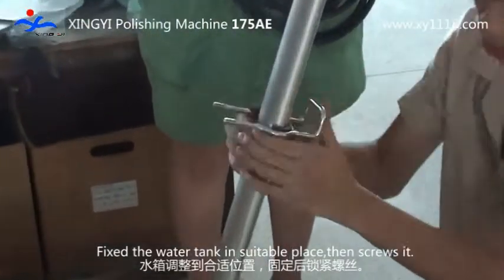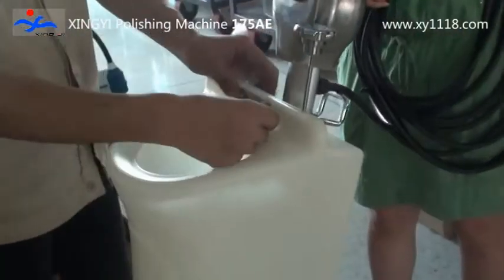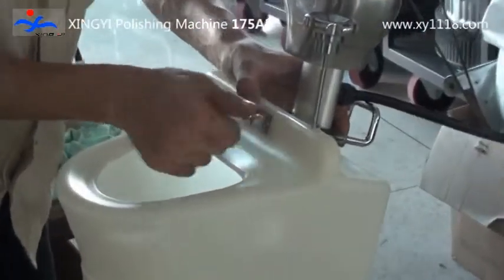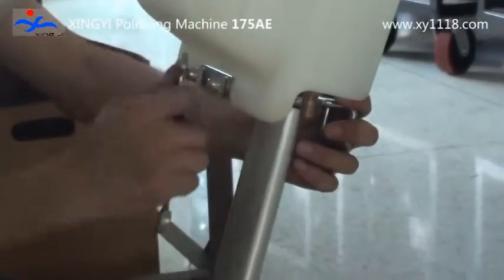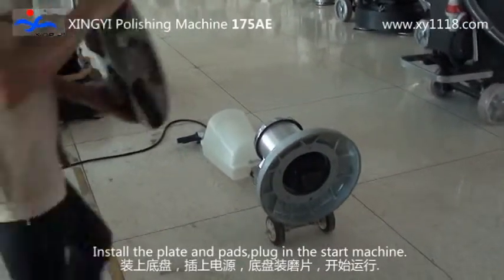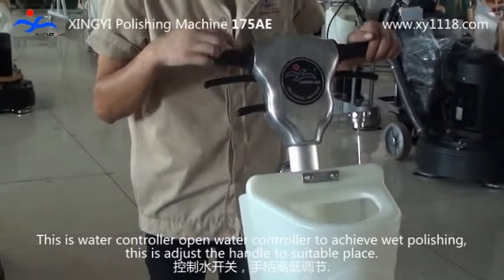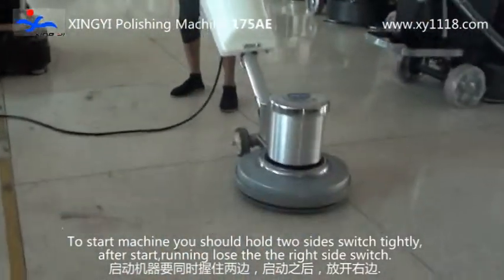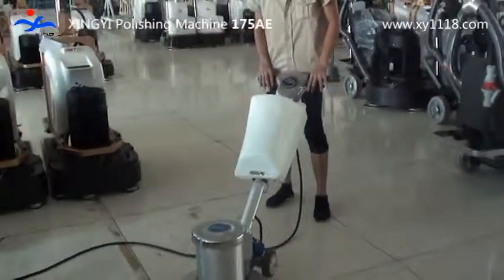175AE operate video